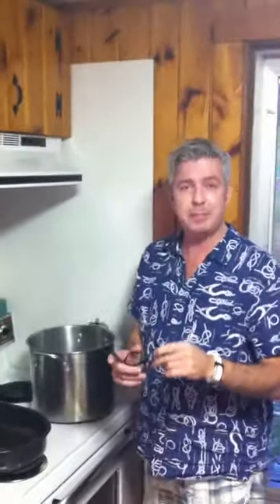Evenings With Peter - Lobster Stock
In the wilds of Friendship, Maine, we eagerly dispatch some lobsters to make stock for my food blog Evenings With Peter!